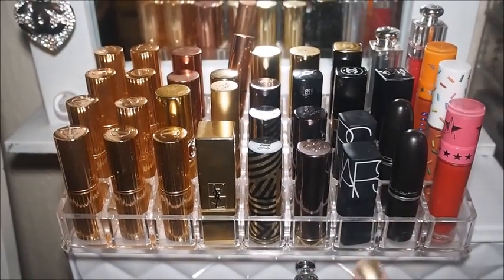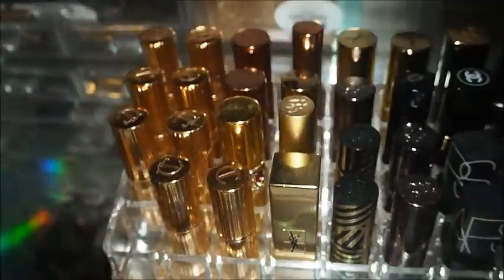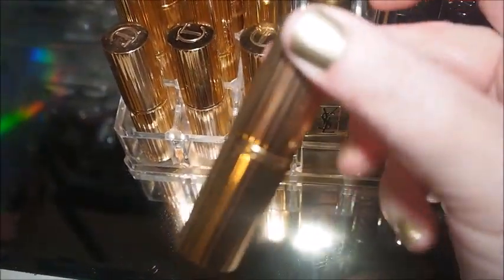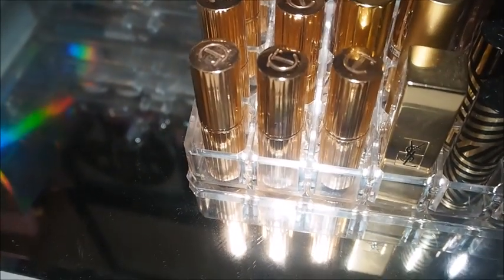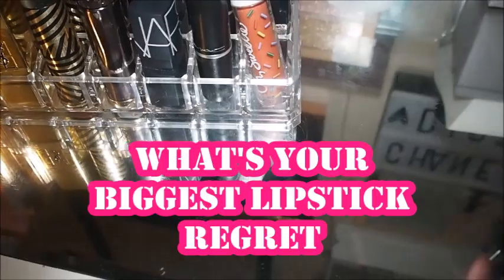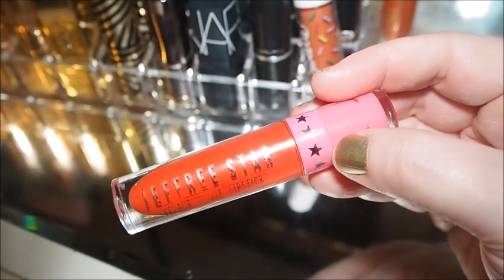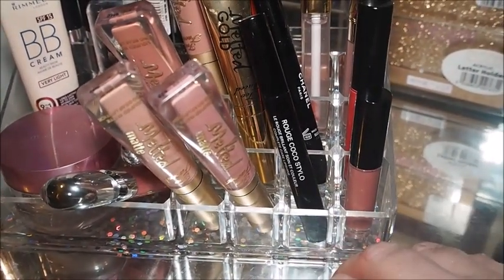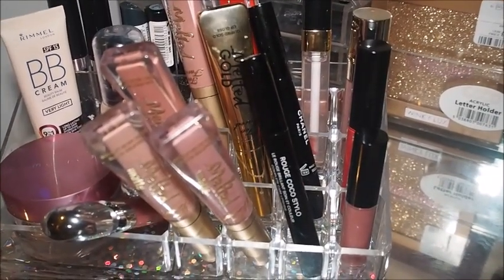💄My Highend Lipstick Collection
💄Here are all my Highend Lipsticks 💄

Charlotte Tilbury -

YSL

YSL Rouge Volupte Shine - Shade 5
YSL Rouge Pur Couture - Shade 06

Rosie For Autograph

Rosie For Autograph - Silk Rose
Rosie For Autograph - Lady Rose
Rosie For Autograph - Blood Rosies

Elizabeth Arden - Raspberry 48

Urban Decay

Urban Decay -

Urban Decay/Gwen Stefani - 714
Urban Decay /Gwen Stefani - Spiderweb
Urban Decay - Cruel
Urban Decay- Bobby Dazzle
Urban Decay - Wonderland

Make Up Forever Rouge Artist Intense - Shade 13

Ciate

Ciate x Olivia Palermo - Truffle
Ciate x Olivia Palermo - Velveteen
Ciate Liquid Velvet - Sydney
Ciate Liquid Velvet Fast Lane

Chanel Rouge Coco - Shade 402 Adrienne
Chanel Rouge Allure - Shade 104 Passion
Chanel Rouge Coco Stylo - Shade 216 - Lettre
Chanel Rouge Coco Stylo - Shade 222 - Fiction

Too Faced

Too Faced - Wham

Nars

Nars - Dolce Vita
Nars - Damage

M.A.C

M.A.C - Velvet Teddy
M.A.C - Crème In Your Coffee
M.A.C - Hug Me
M.A.C - Sandy B
M.A.C Oh Sweetie - Creamy Peach Pie

Christian Dior

Christian Dior - Rouge Dior 644 Rouge Blossom
Christian Dior - Dior Addict Laquer Stick - 420 Underground
Christian Dior - Dior Addict - 881 Fashion Night
Christian Dior - Dior Addict Ultra gloss - Flash

Jefree Star

Jefree Star - Yummy
Jefree Star - Anna Nicole